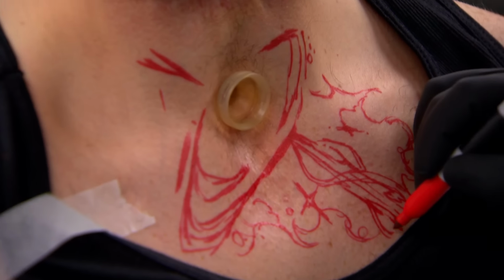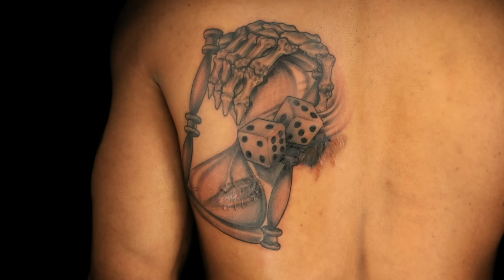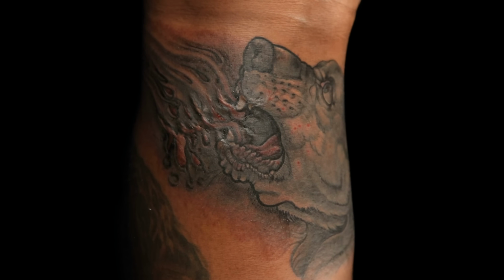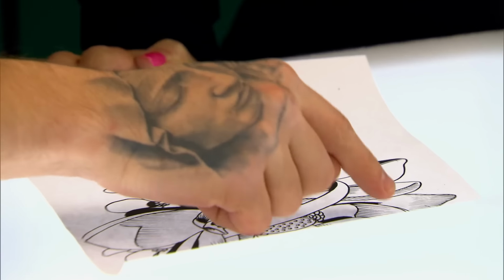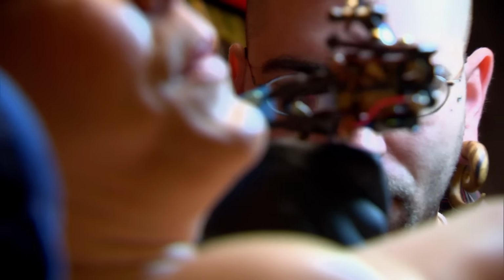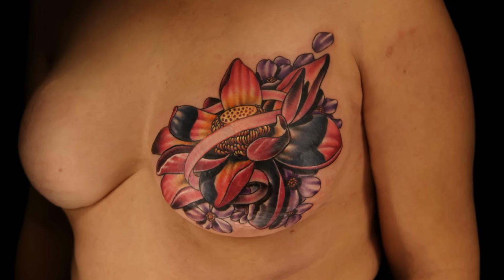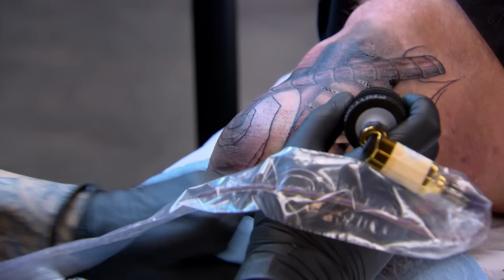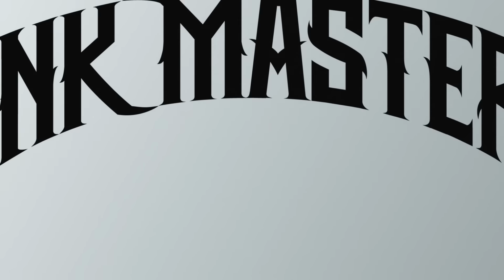Best Scar Coverup Tattoos | Ink Master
On scar coverup challenges, the artists’ skills are put to the test as they transform scars from smoking, dog bites, and more into works of art.